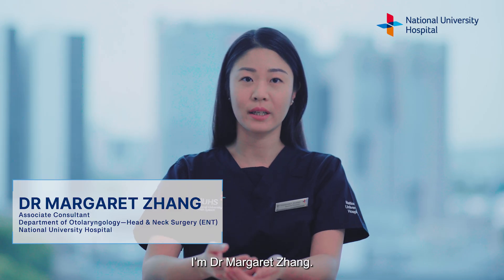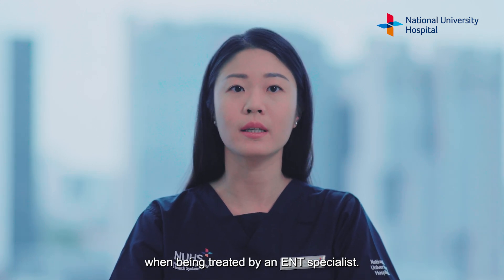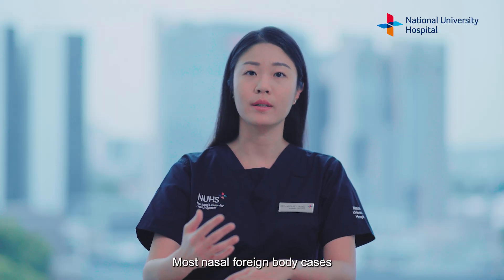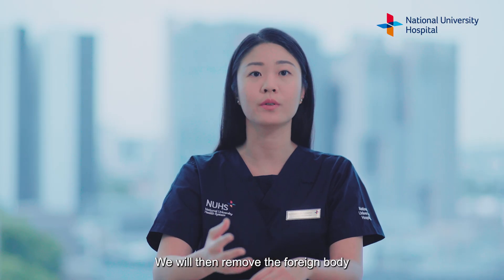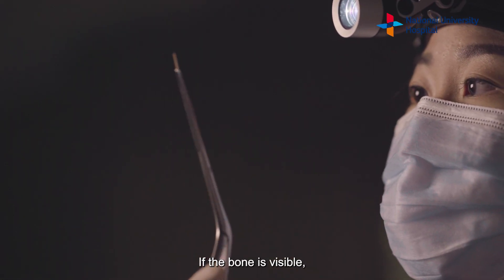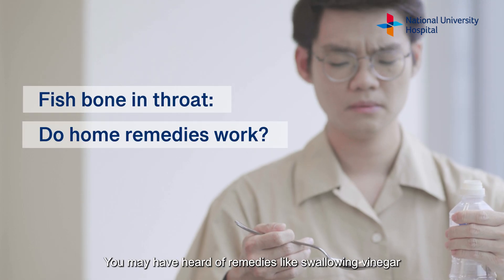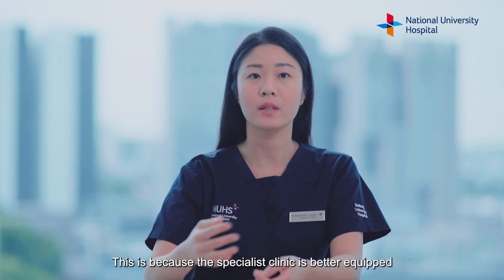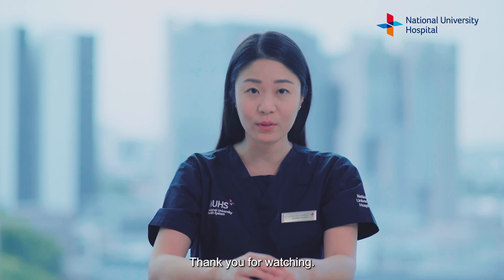Foreign Bodies in Ear, Nose and Throat | NUH Otolaryngology - Head & Neck Surgery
A foreign body is any object that originates from outside the body. It could have been placed in the body intentionally or entered by accident. Foreign bodies that are commonly found in the ear, nose and throat will be addressed in this video.

Dr Margaret Zhang, an associate consultant at the Department of Otolaryngology - Head & Neck Surgery, shares scenarios involving foreign bodies and how they are removed. She also addresses the effectiveness of home remedies and answers frequently asked questions (FAQs).

00:00 - Introduction
00:15 - What is a foreign body?
00:47 - Common scenarios: Foreign Body in Ear
01:31 - Common scenarios: Foreign Body in Nose
02:09 - Common scenarios: Foreign Body in Throat
03:31 - FAQs